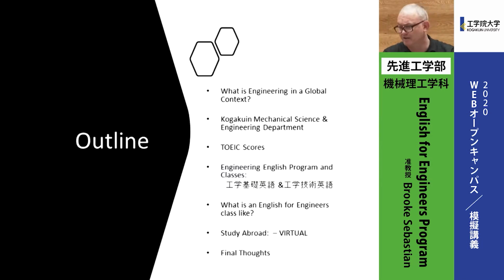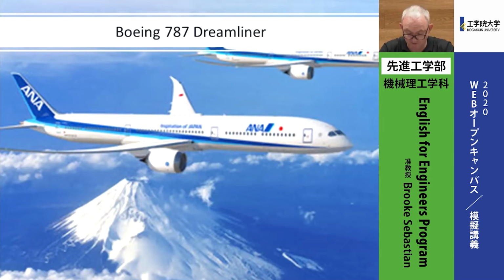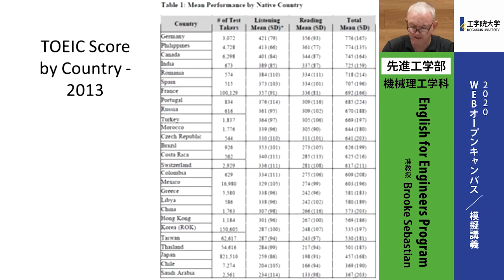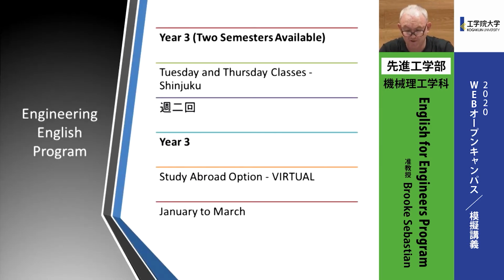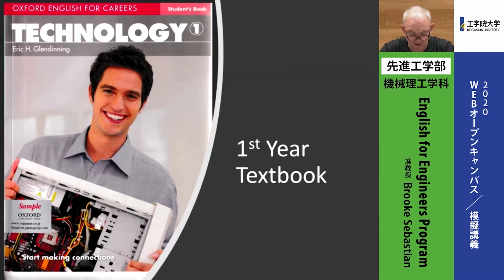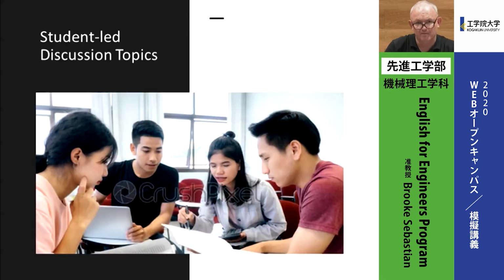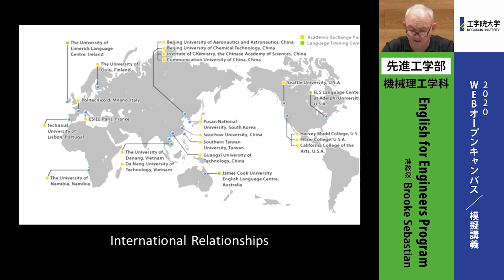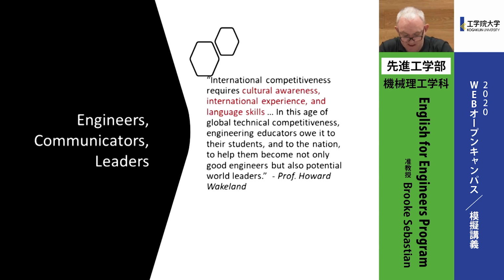【模擬講義】工学院大学／先進工学部 機械理工学科 ～English for Engineers Program～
study LABO チャンネルへようこそ！
スタディラボ は大学の新しい選び方を応援します！！